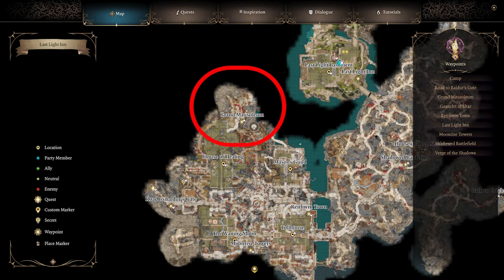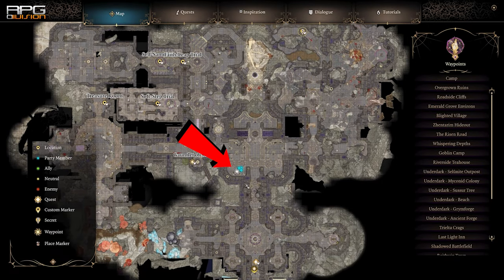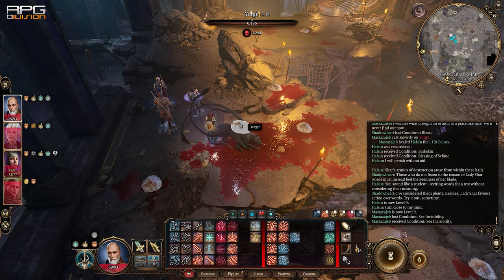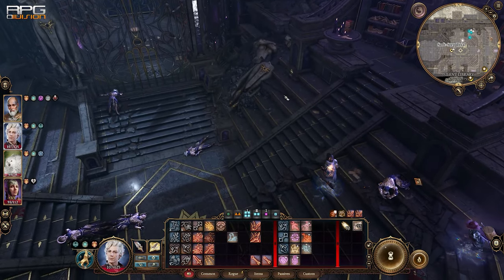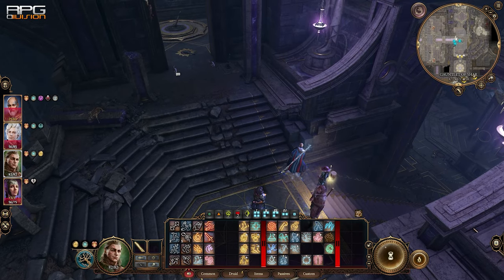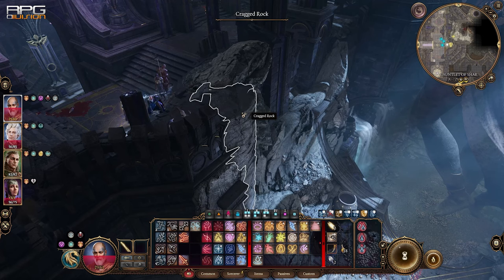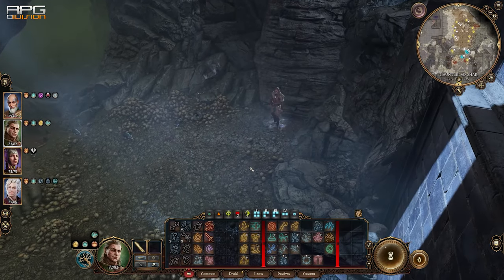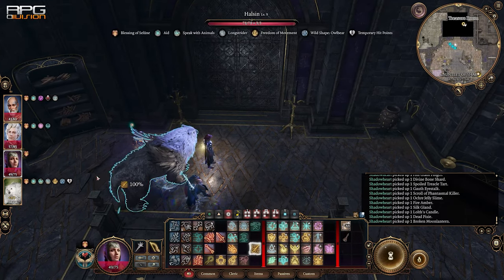All Unique Loot in Gauntlet of Sharr - BALDUR'S GATE 3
All unique loot in Gauntlet of Sharr with minimal spoilers.

0:00 How to enter Gauntlet of Sharr
0:45 Least Expected Bow
1:05 Killer's Sweetheart Ring
1:25 Hellfire Hand Crossbow & Infernal Metal
1:56 Boots of Brilliance
2:19 Spear of Night, Dark Justiciar Armor & Helmet
3:22 Justiciar Scimitar & Greatshield
5:26 Circle of Bones
5:34 Callous Glow Ring & Infernal Iron